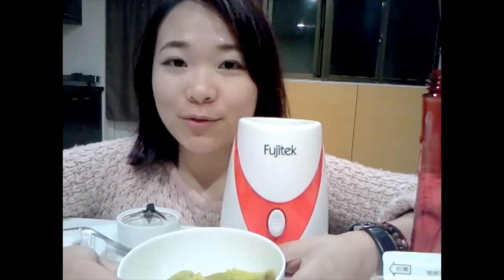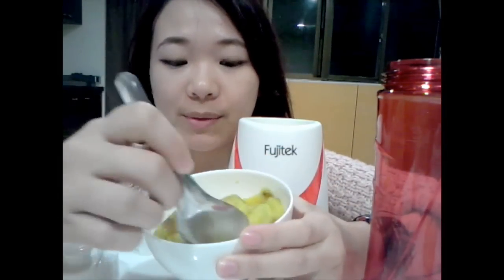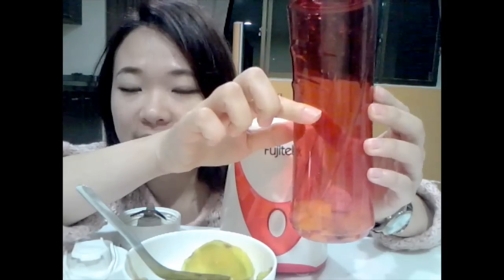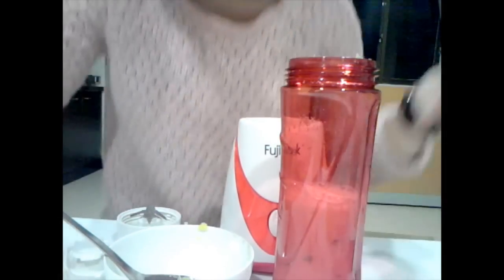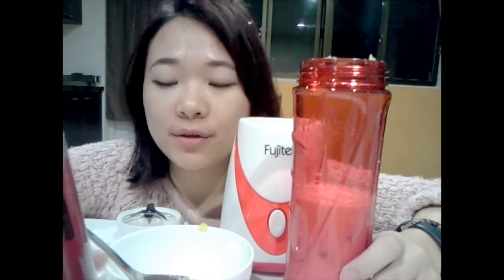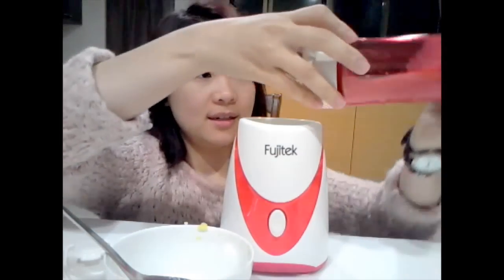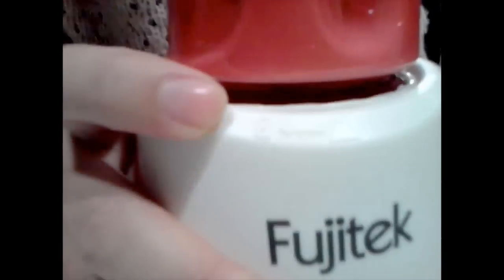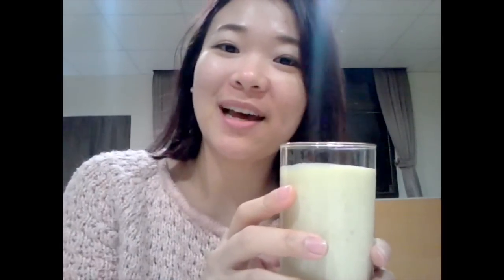Elie Gourmet 08 : Sweet Potato Milk Super Smoothie - Elieoops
Today I am going to show you a very simple recipe of a smoothie with a simply super food, Sweet Potato.

This smoothie will give you hi-nutrition and a lot of energy which can make you become energize.

Elie : )

Funny Video, Cute Animal and Amazing Magic Trick
Ultimate collection for making you Relaxed and Enjoyed
with your precious break time.   : )

Elie Gourmet 08 : Sweet Potato Milk Super Smoothie
Elie Gourmet 12 : Funny Cat Videos, How Cat Fight for Food
Funny Video, Cute Animal and Amazing Magic Trick funny pics

If you want to see more funny pics please visit my new site.
Free funny pics for share

Created By
Supakorn & Pin-Chen